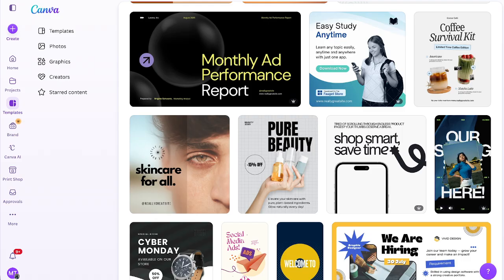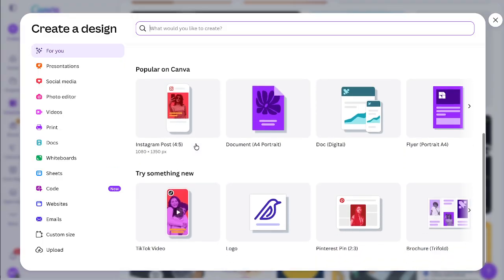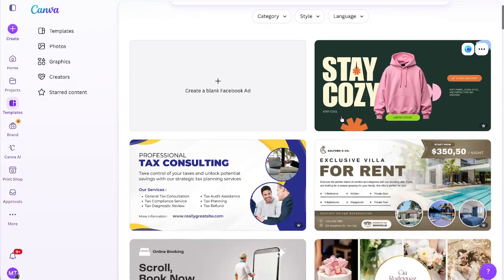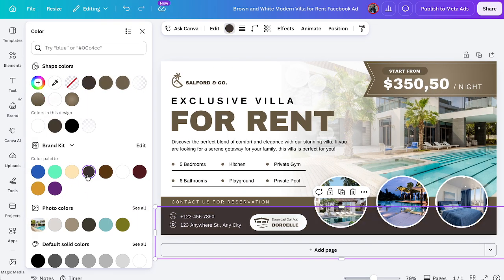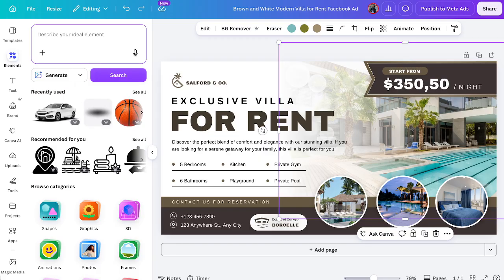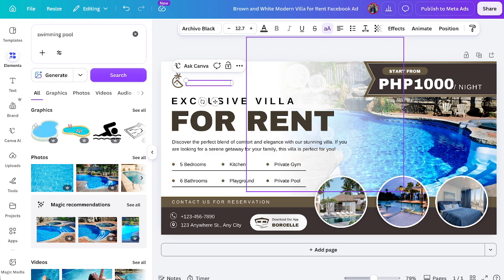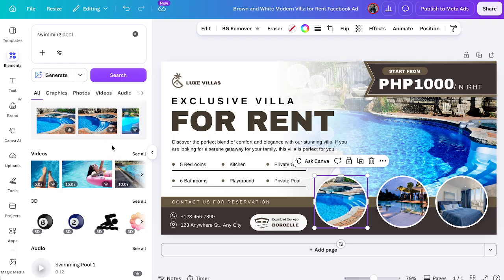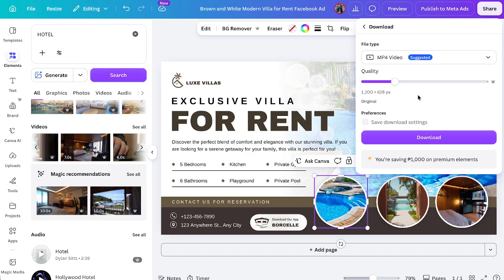How to Create Facebook ad Post in Canva [2026 Quick Guide]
Learn how to create Facebook ad post in Canva step by step. In this quick tutorial, you’ll see how to design a high-converting Facebook ad using Canva templates, text, colors, and images. We’ll walk through the full layout process in Canva and show you where to place your call to action. Search terms like facebook ad design canva, canva facebook post, and how to make facebook ads in canva will help you find this faster.